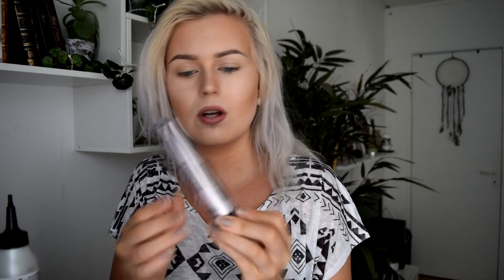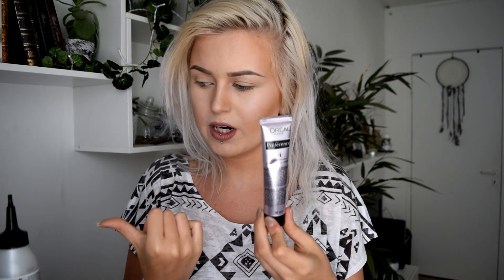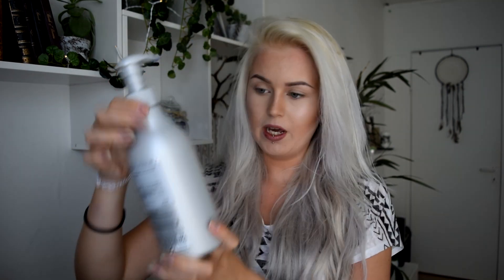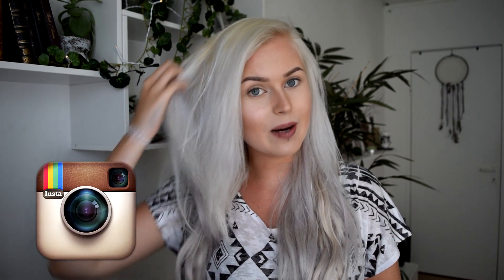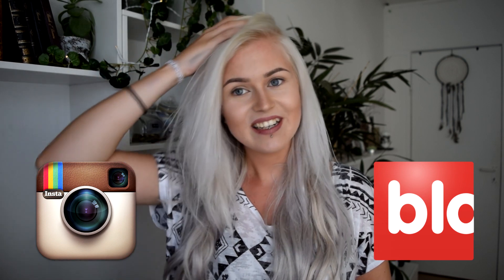Hair Routine: From YELLOW to WHITE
I Hope you guys liked my Hair Routine💕

☯ I record with Nikon D5300

☯ Edit with Movie Studio Platinum